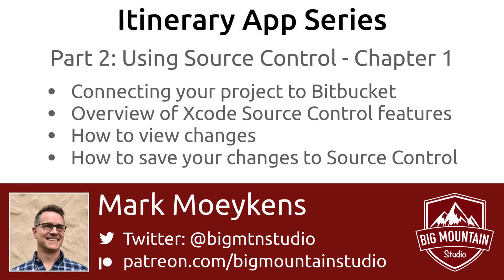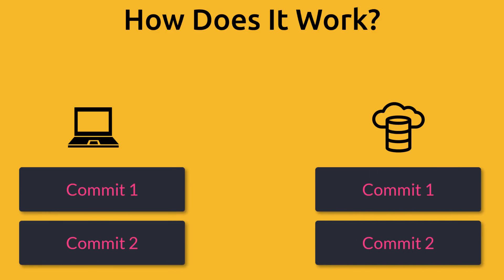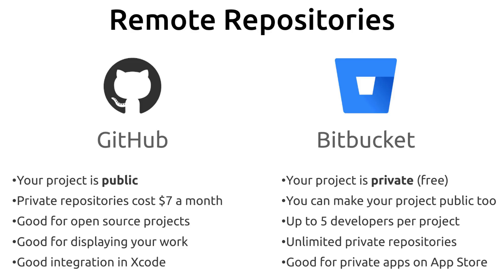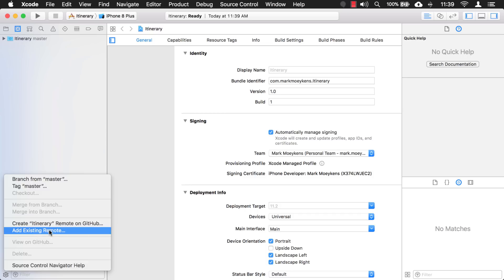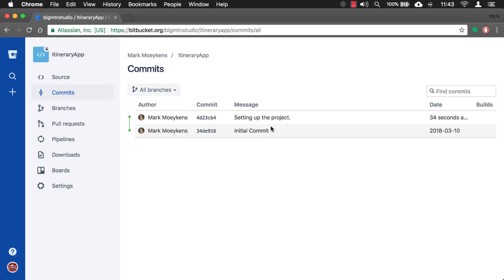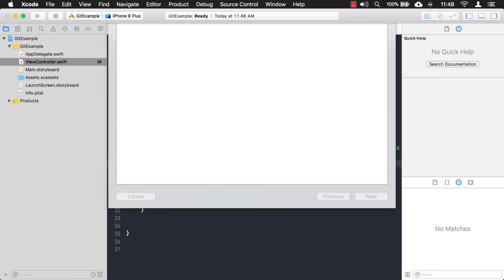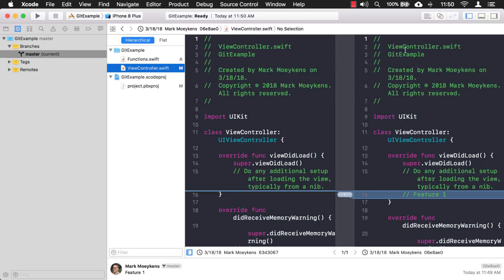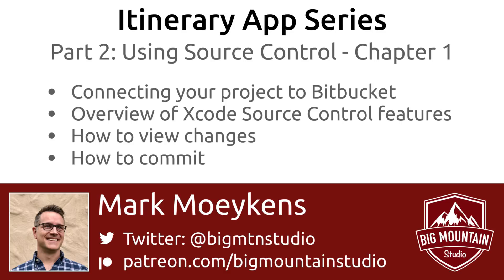Source Control for Beginners - Part 2.1 - Itinerary App (iOS, Xcode 9, Swift 4)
In this video, we are going to explore what "source control" or "version control" is. We will look at two options for Source Control: GitHub and Bitbucket. We're going to pick one and connect our project to it.

Then we'll also explore the built-in features for source control/version control inside of Xcode 9, view our changes, and make commits to our local and remote repositories.

This video is for absolute beginners who are not familiar with source control and may have never connected a project to an external source control provider.